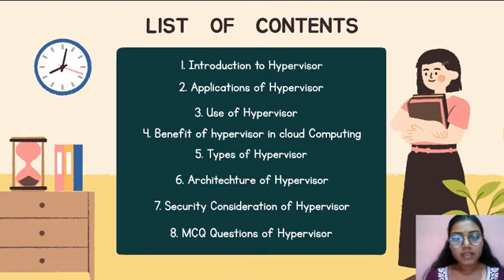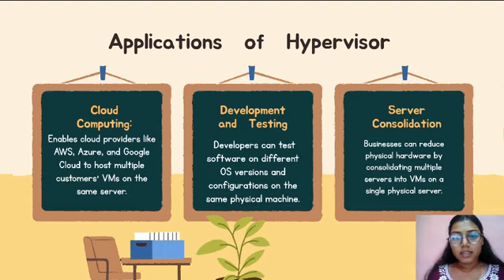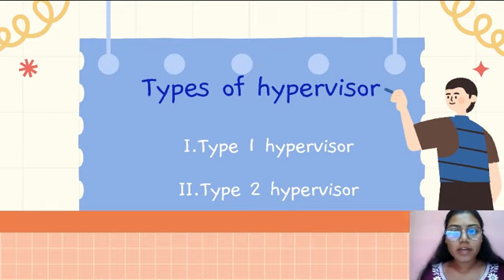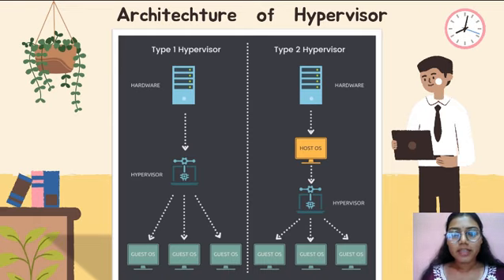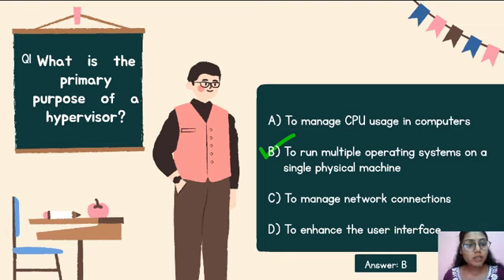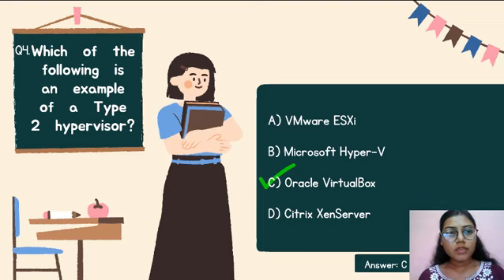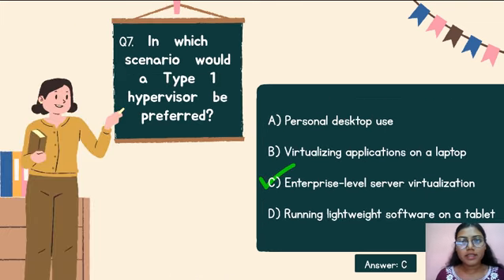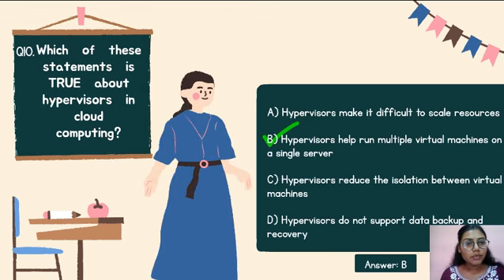HYPERVISOR || CLOUD COMPUTING